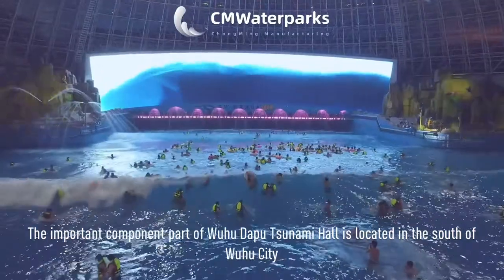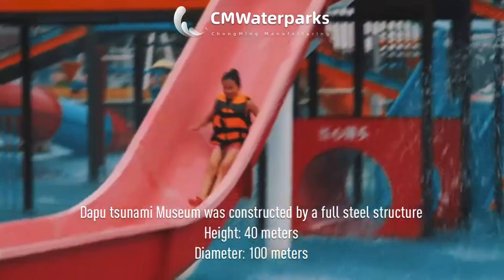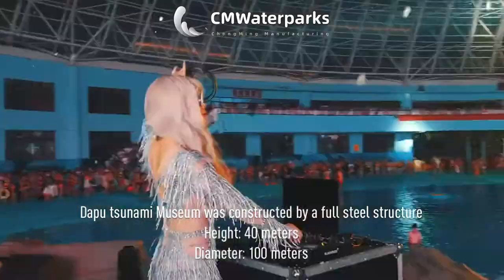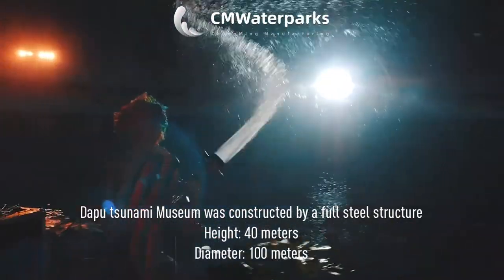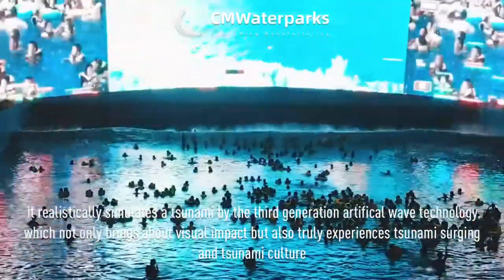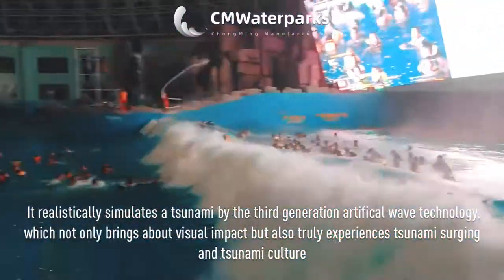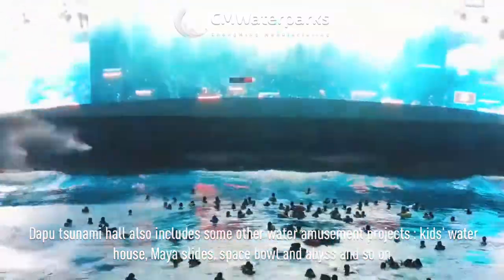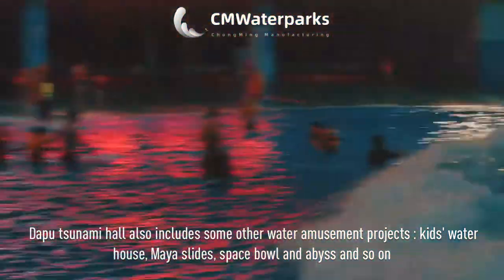Wuhu Dapu Tsunami Hall-CMWaterparks Case 3-2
The important component part of Wuhu Dapu Tsunami Hall is located in the south of Wuhu City, Anhui Province. It is close to 205 national road and 15 kilometers away from the city.
Dapu rural world belongs to Anhui dapu new rural tourism development co.,Ltd. The total planning area is 16 square kilometers and the total investment is 40 billion yuan. It is an ideal tourist resort and has won the title of “the top ten tourist attractions in Anhui".
Dapu tsunami Museum was constructed by a full steel structure ( Height: 40 meters, Diameter: 100 meters). It realistically simulates a tsunami by the third generation artifical wave technology, which not only brings about visual impact but also truly experiences tsunami surging and tsunami culture. Dapu tsunami hall  also includes some other water amusement projects : kids' water house, Maya slides, space bowl and abyss and so on.